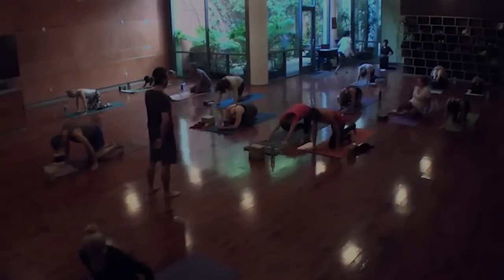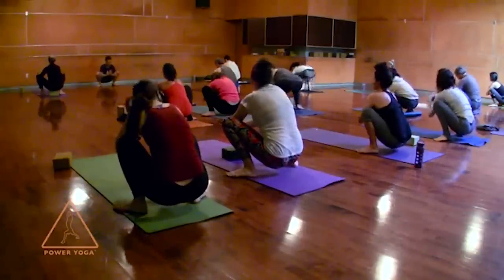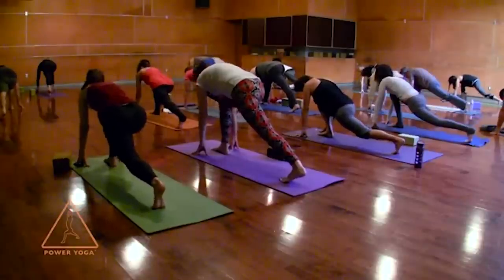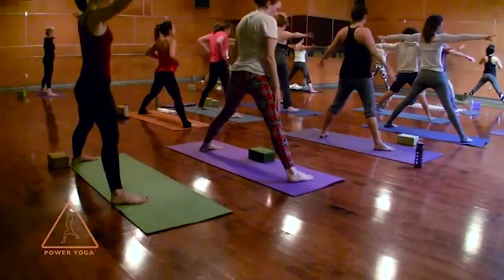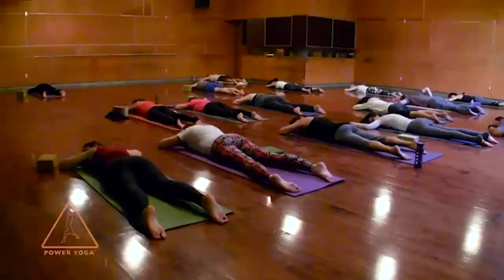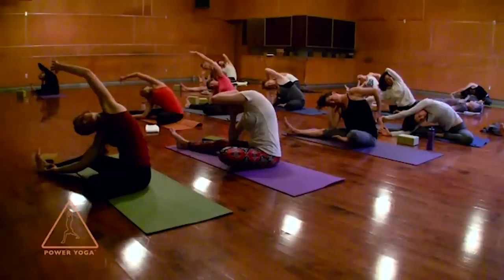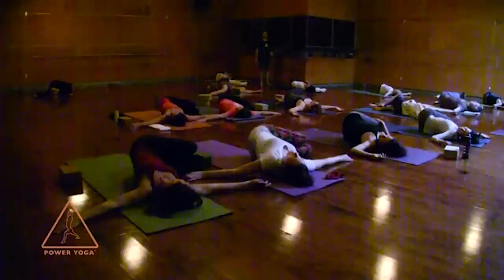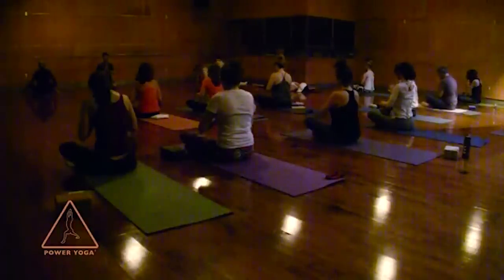85min. Yin Yoga LIVE "Sleep Well" with Travis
This relaxing yin yoga practice is perfect to promote relaxation and gently release tension from the body. This class is ideal to be done in the evening before bed to prime the nervous system for a good night's rest. Prepare to hold floor stretches for a few minutes. Props are optional but always recommended.

*This class was recorded LIVE at Bryan Kest's Santa Monica Power Yoga.

Practice Online with Travis at Inner Dimension TV. Get Unlimited Access to Travis' FULL LIBRARY of Programs, Series, and Classes.

Online Trainings
200hr Online "Holistic Yoga Flow" Teacher Training

FOLLOW TRAVIS ON THE SOCIALS

ABOUT TRAVIS
After surviving a near death experience in Kauai and another during the Thailand Tsunami of 2004, Travis Eliot dedicated his life to spreading the teachings of yoga and meditation to as many people as possible. Travis is a world-renowned yoga and meditation teacher and author. He currently lives in Los Angeles with his family and teaches his signature Holistic Yoga Flow classes in workshops, festivals and retreats around the world. His style is intensely dynamic, infused with practical wisdom and has inspired many of today's top athletes, celebrities, and entertainers.

Most recently Travis has become passionate about spreading yoga and meditation inside maximum security prisons. This work has proven to bring light to the darkest of places.

He is the creator of the groundbreaking programs, Yoga 45 for 45 Level Up 108, PY108, Yoga 30 for 30, Flexibility & Beyond, Yoga Detox 30, and many others. He is the author of “Journey Into Yin Yoga,” co-author of “Holistic Yoga Flow: The Path of Practice.” He is the founder of Inner Dimension TV, Inner Dimension Academy, director of Holistic Yoga Flow teacher trainings and a member of the faculty of the prestigious Kripalu Institute and 1440 Multiversity. A Yoga Alliance-certified E-RYT 500 instructor, Travis has been featured on Good Morning America, Access Hollywood, Yoga Journal, Yoga Magazine, LA YOGA Ayurveda and Health, Mantra magazine, Om Yoga magazine, Conscious Lifestyle, Asana Journal, Self, Fitness Trainer, and The Huffington Post.